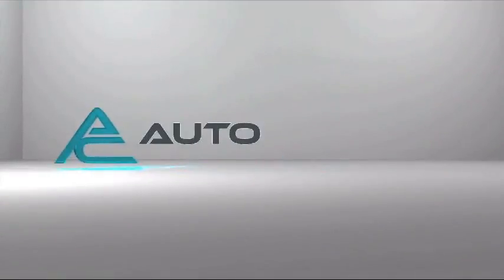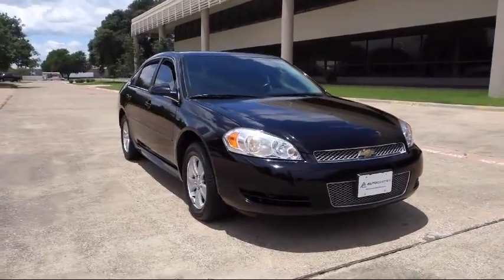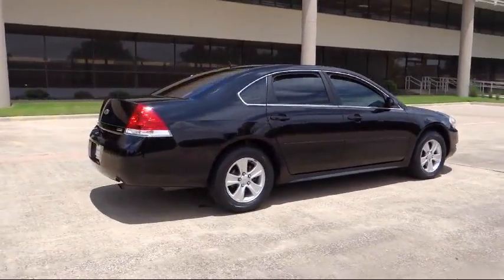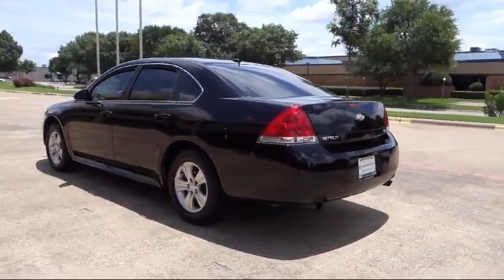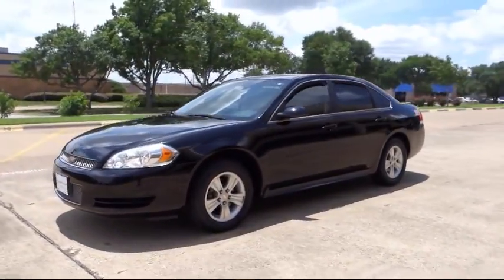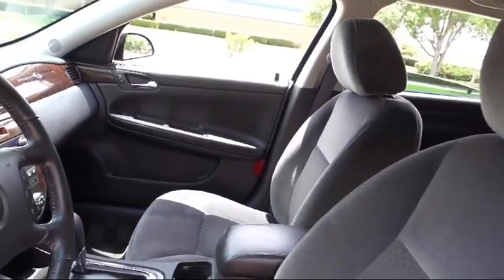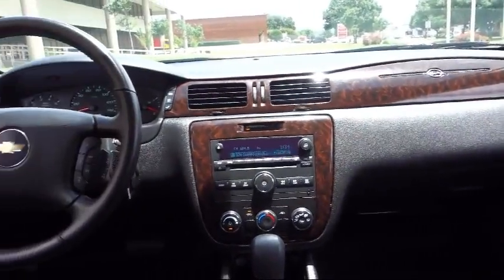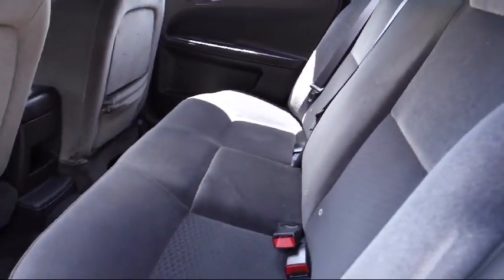2013 Chevrolet Impala LS Carrollton Irving Dallas Richardson Plano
2013 Chevrolet Impala LS Stock Number: D1135577 Vin:2G1WF5E3XD1135577.

AutoCentrix
3340 Wiley Post Road